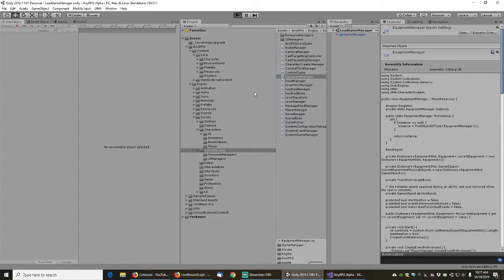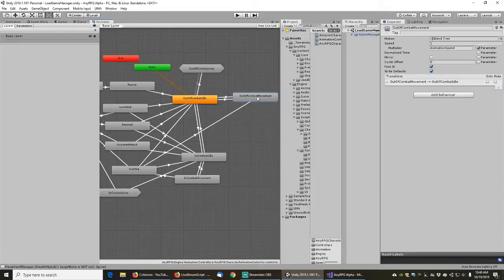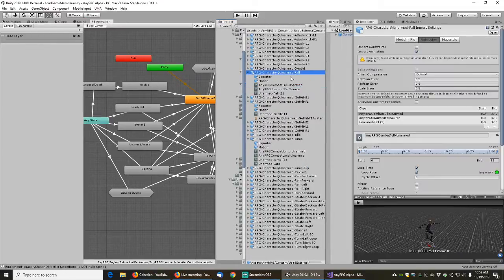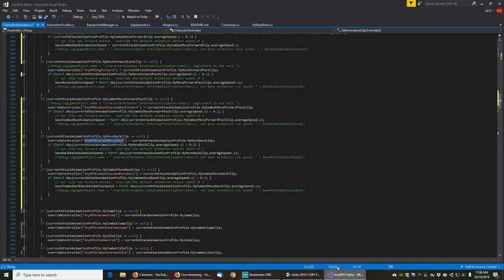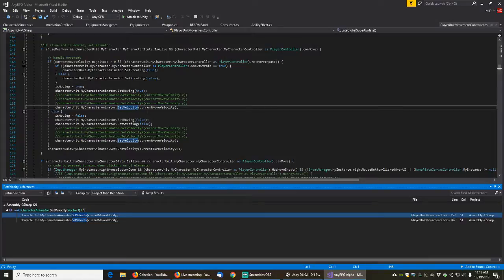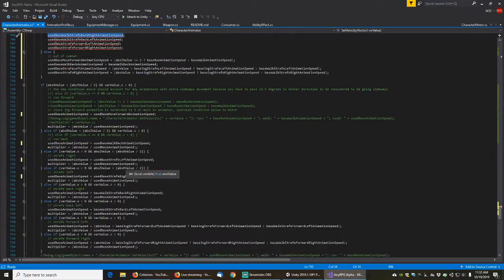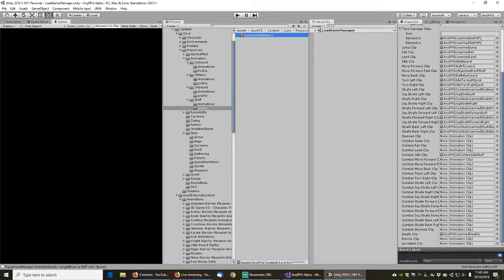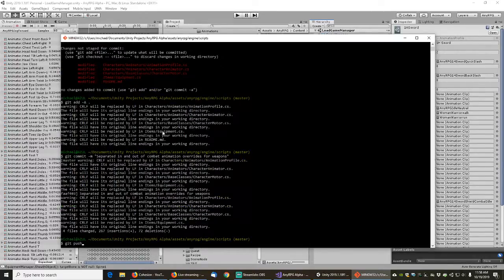Separate In and Out Of Combat Movement Animations - AnyRPG Development Livestream 8